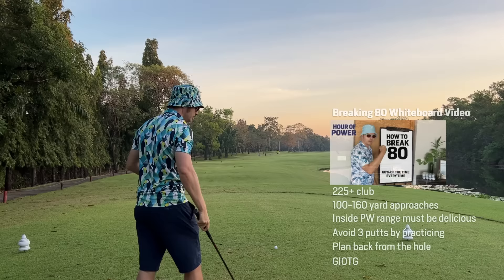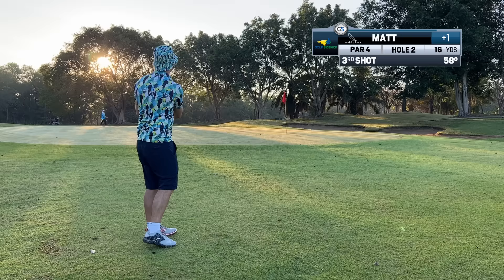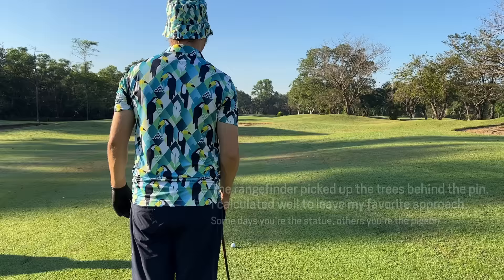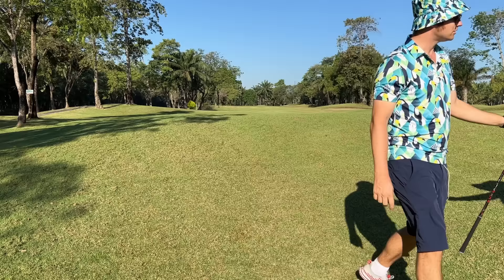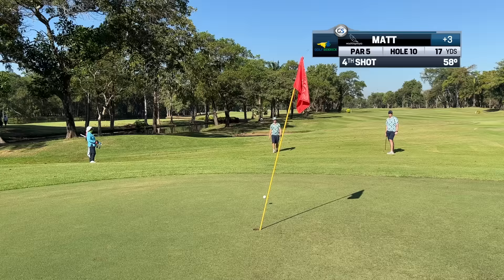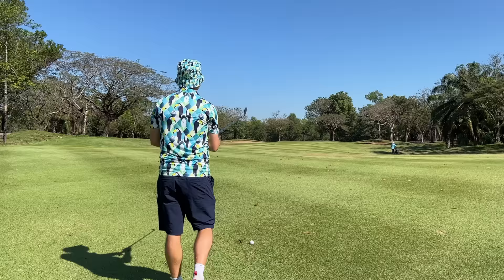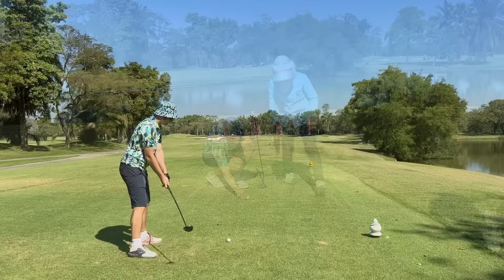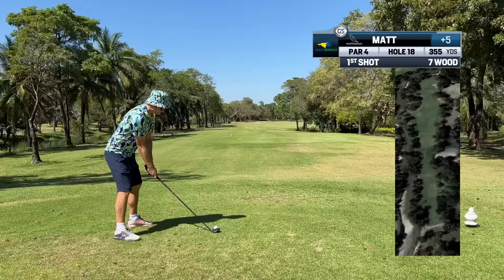How to Break 80 - NO Driver FORGET Perfect Golf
I have proved my whiteboard video correct for you as we double down on score improvement and having fun without all the nonsense and grifting. I am selling YOU to YOURSELF.